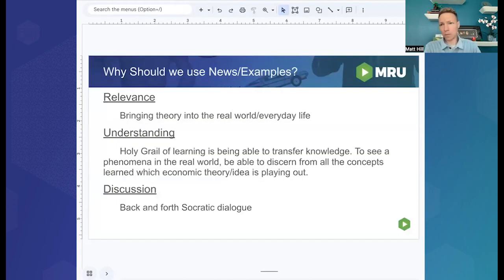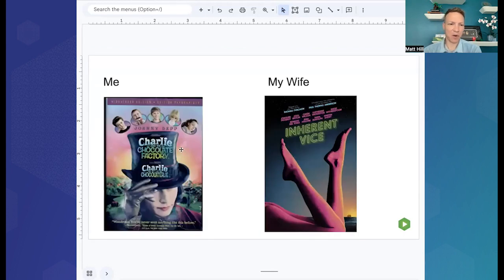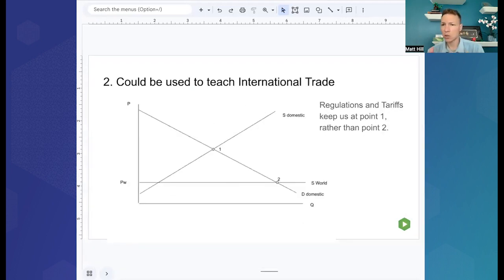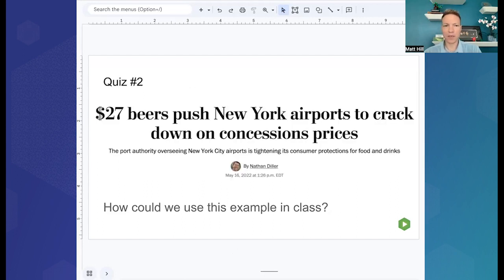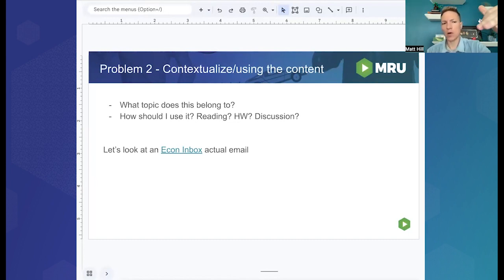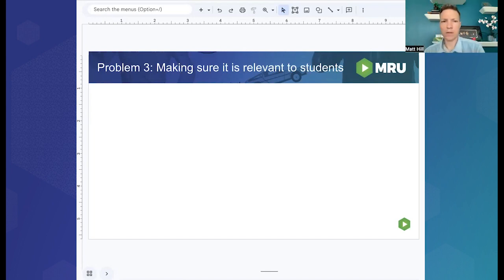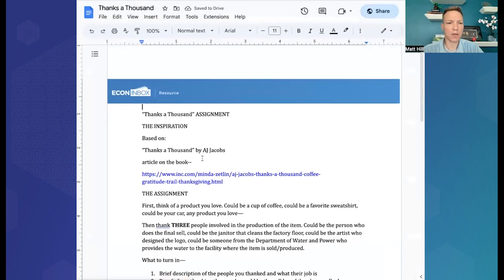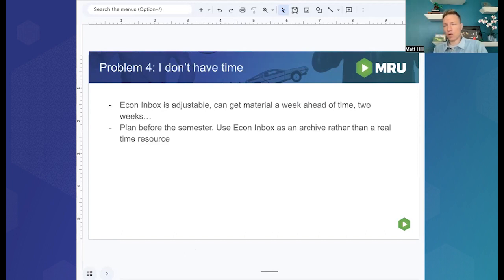Econ in the News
Join MRU Curriculum Designer Prof. Matt Hill as he walks through some of his favorite resources for econ news, and how to use them in the classroom. This is a recording of our "Econ in the News" webinar from 04/18/23.

00:00 Introduction
01:16 Why Should We use News/Examples?
02:56 Where to Get Examples
06:53 Opportunity Cost Example
12:08 Baby Formula Shortage (Supply Shifts, International Trade, & Market Power)
17:21 Current Events Quiz: What Econ Concept Applies to the Example?
20:33 Problems & Solutions
21:29 EconInbox
23:47 Crowdsource: Go-To Place for Econ Examples?
25:37 How to Contextualize & Use the Example
29:14 Making News Relevant to Students
34:49 SIT Protocol: What is Significant, Interesting Troubling?
35:13 See, Think, Wonder
36:01 High Leverage Assignments & Projects
42:55 Don't Have Time? Use EconInbox!